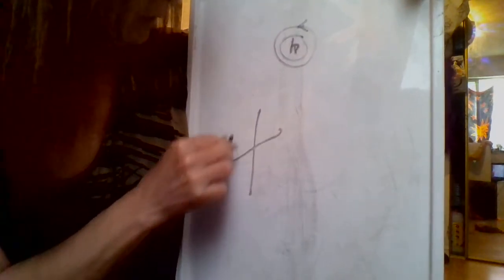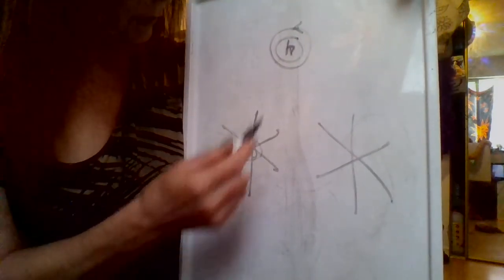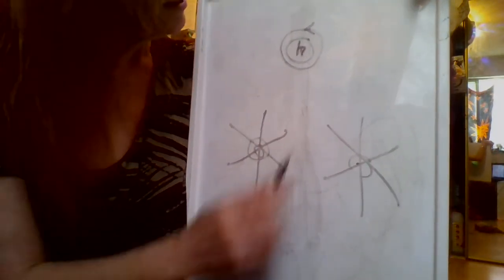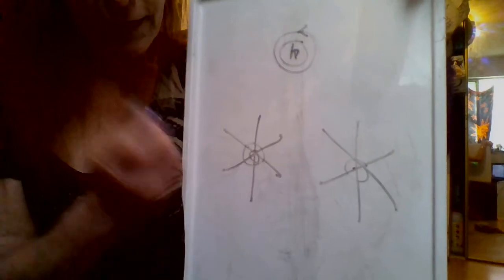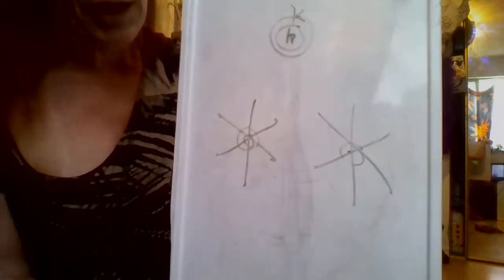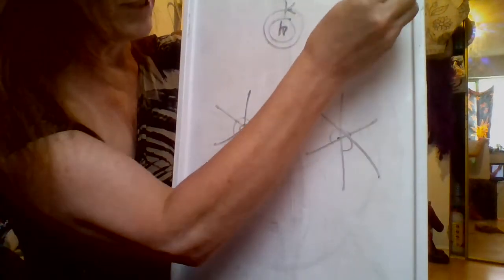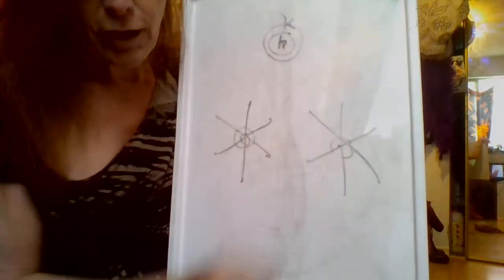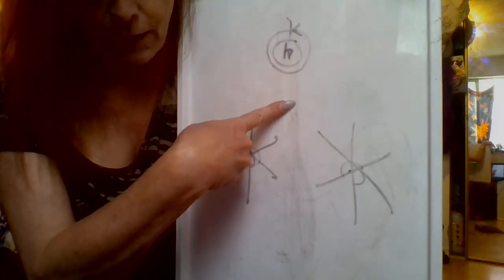The origin of mass in one minute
The origin of mass quanta.
When one looks at the quark construction of  both proton and neutron there are "nullified" charge pairs which don't disappear or just form spin, they become a photon ( a photon being an electron and positron in oscillation) of 2 pi Planck wavelength, the surface of a Planck.  A photon of such high frequency becomes trapped over it's own gravity.